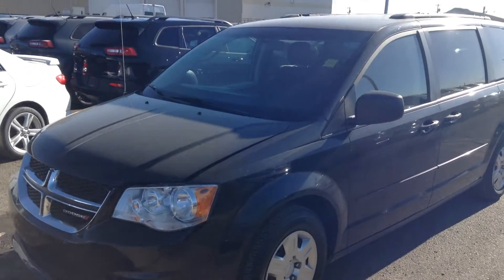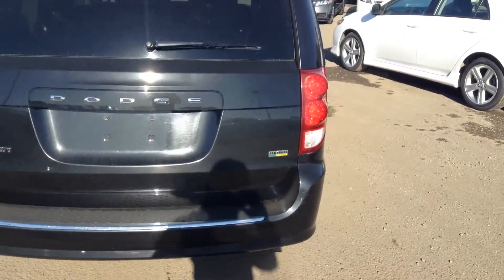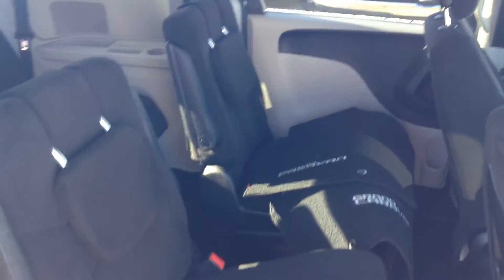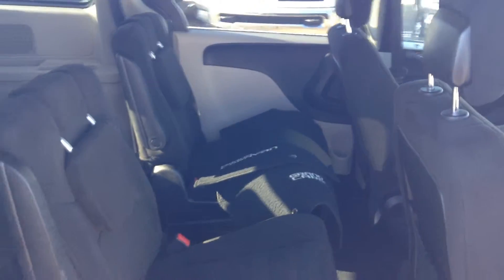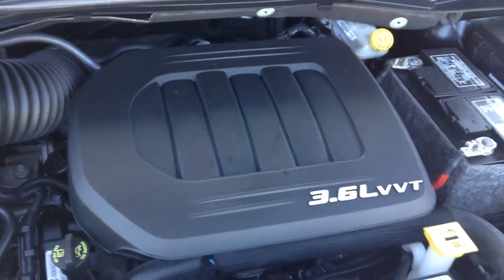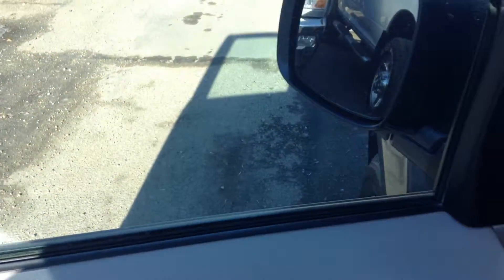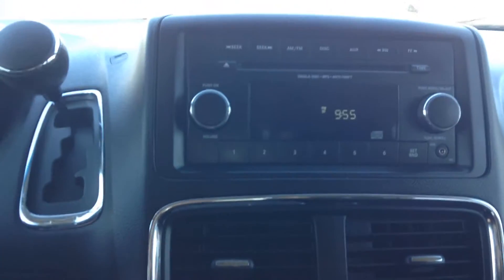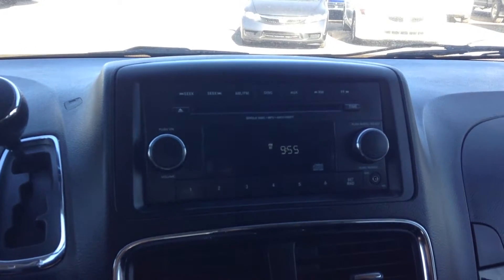2013 Dodge Grand Caravan || Londonderry Dodge || Edmonton Dodge Dealer